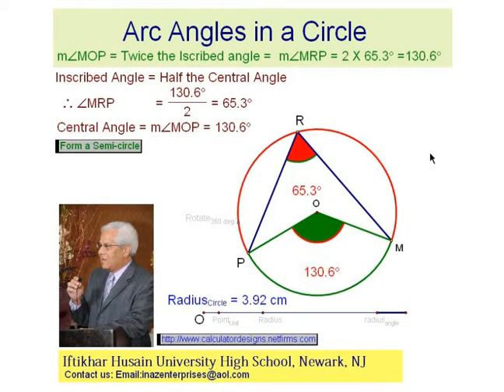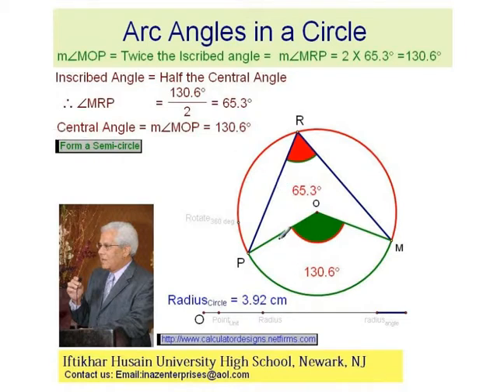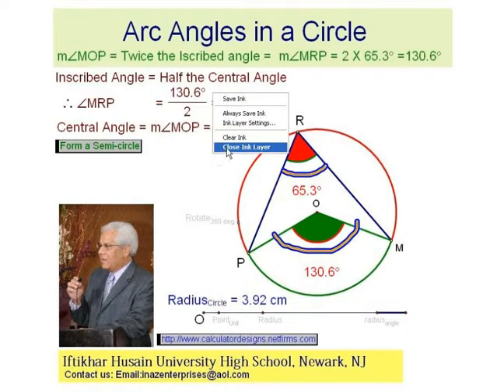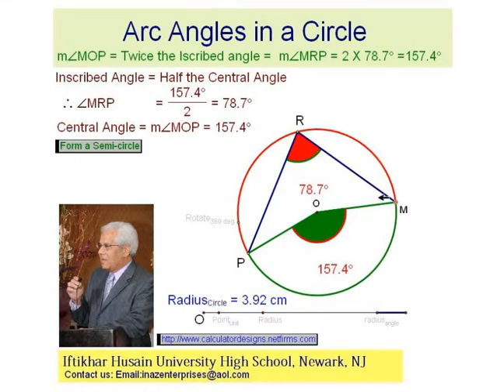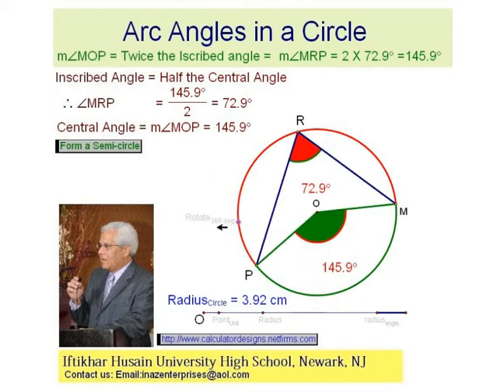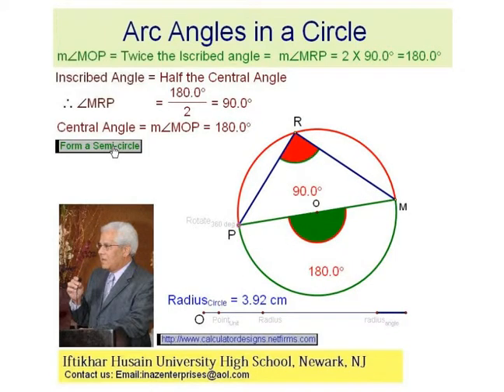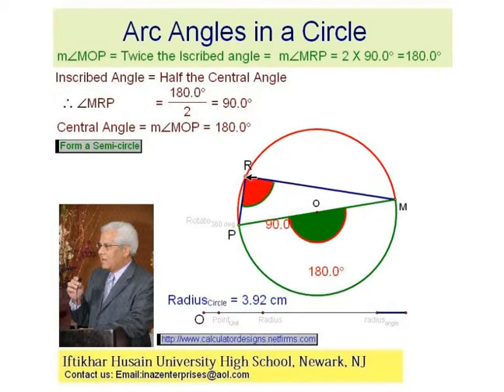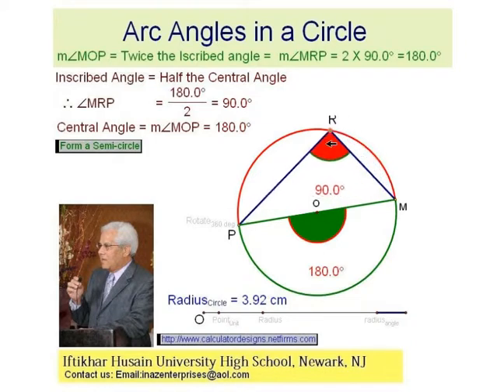Central & Inscribed Angles in a Circle.mp4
Central & Inscribed Angles in a Circle. Inscribed angle in a semi circle is always 90 degrees